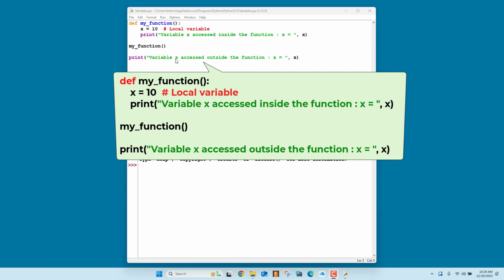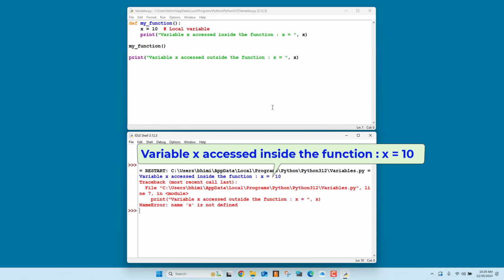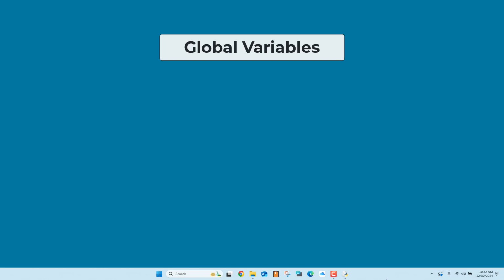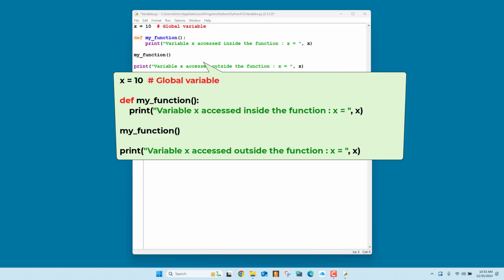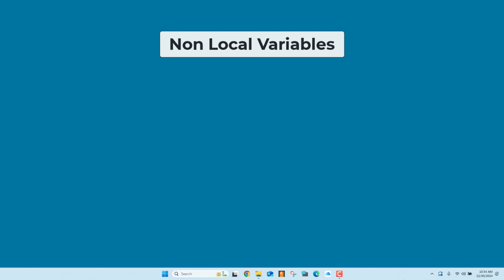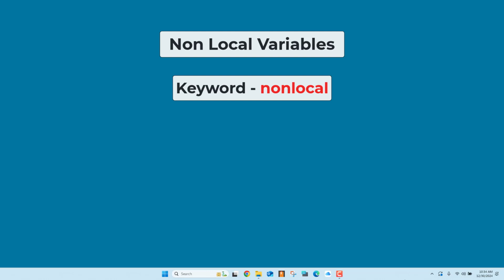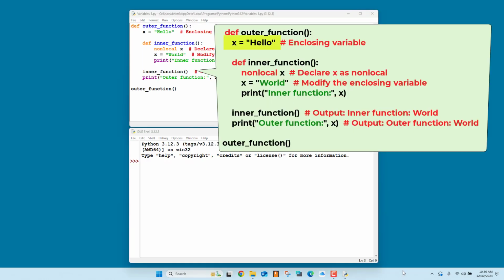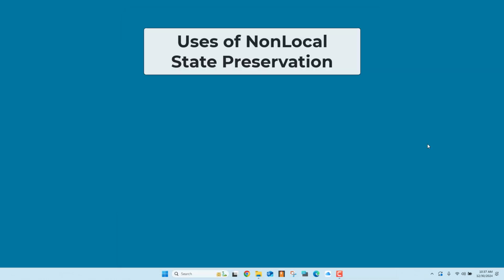Python Variable Scope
Understanding variable scope in Python is crucial for writing efficient and error-free code. In this video, we’ll break down the different types of variable scopes:

✅ Local Scope – Variables inside a function
✅ Global Scope – Variables outside functions
✅ Nonlocal Scope – Variables in nested functions